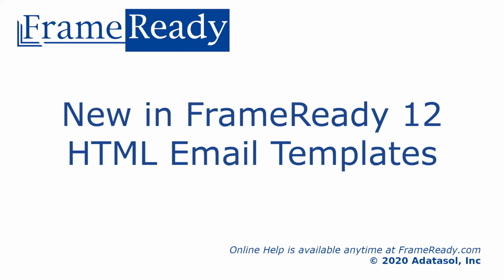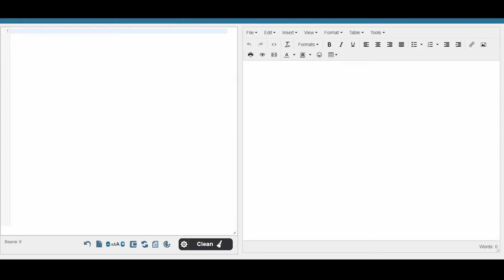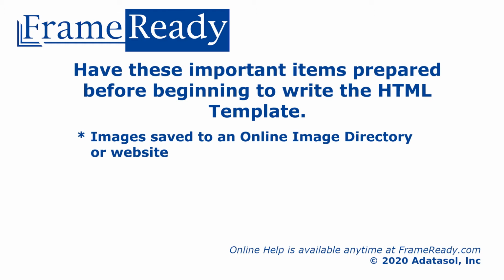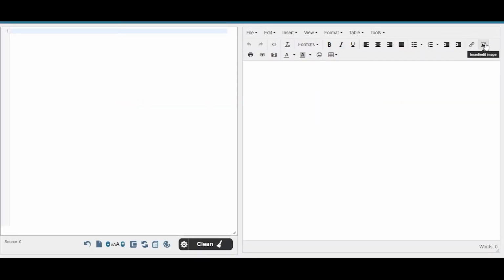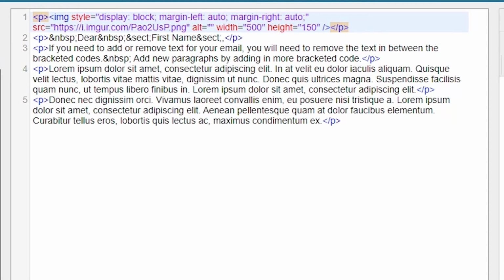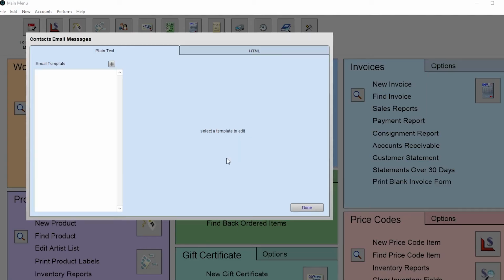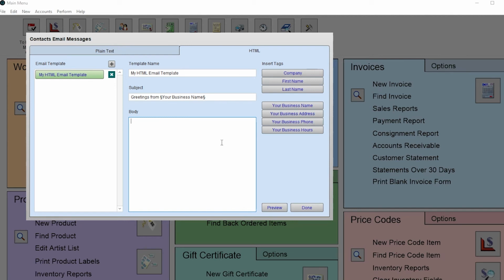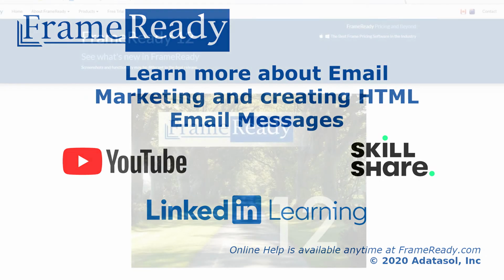HTML Email Templates in FrameReady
New in FrameReady 12